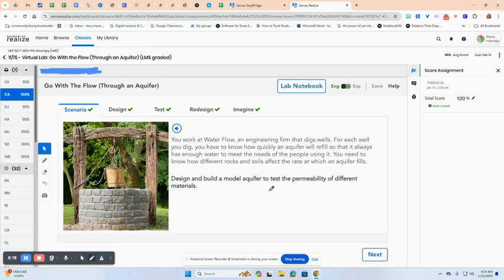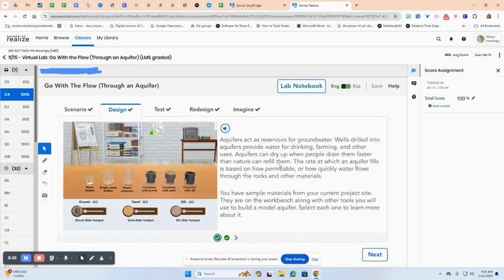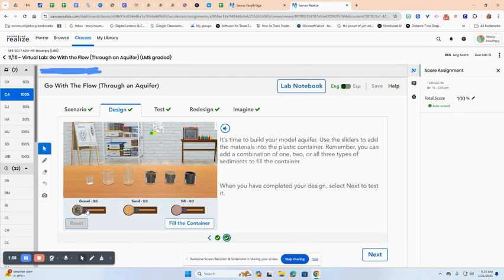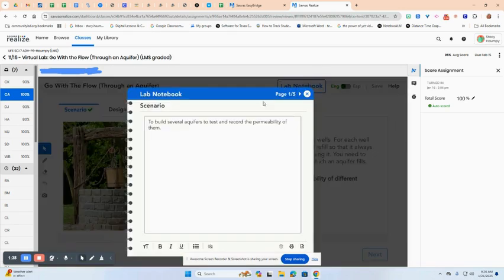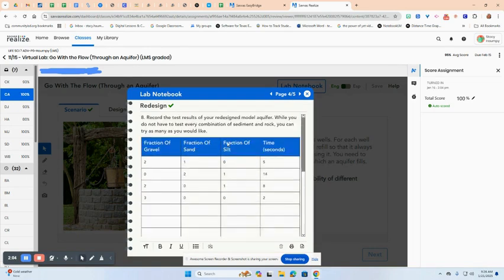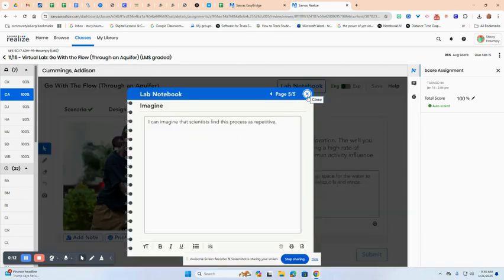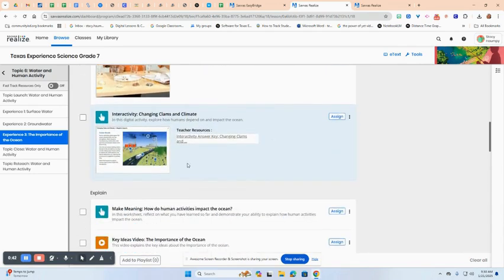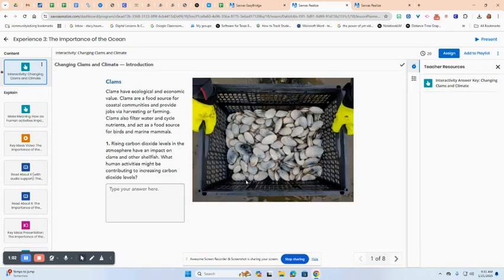Lab simulations in Savvas Jan 2025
Savvas Science Lab Simulations Overview.